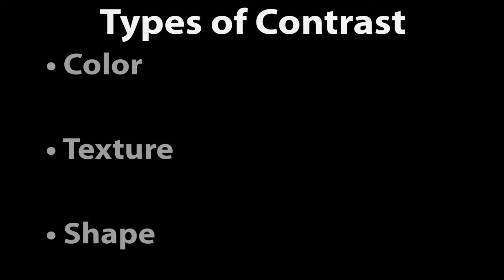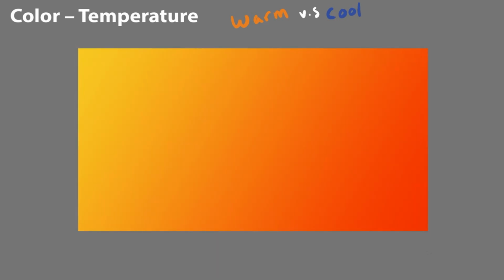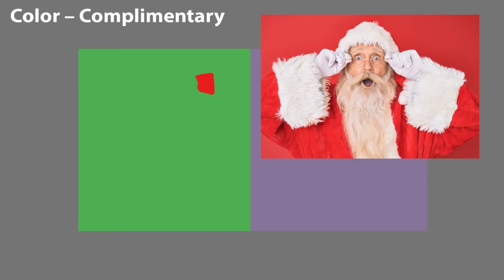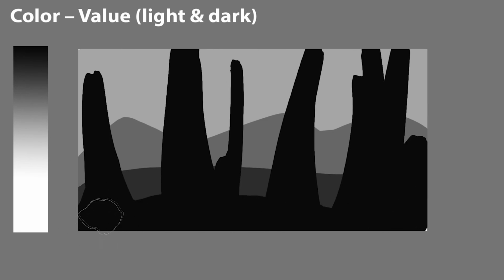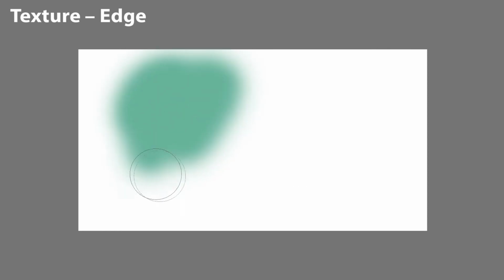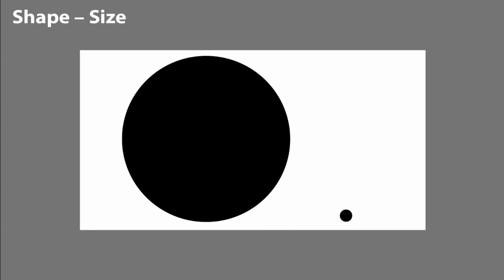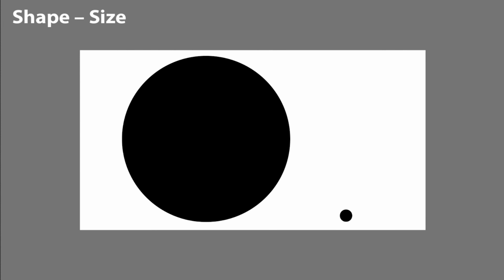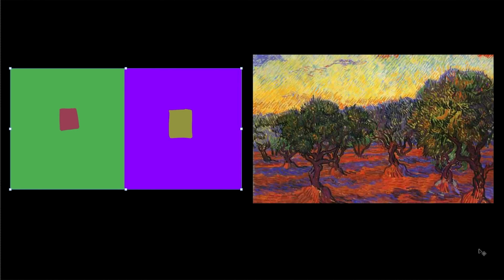Art Basics | Contrast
Contrast is probably the most important aspect to consider in your art when it comes to setting up an illustration. As artists whether we are doing an abstract painting or a technical illustration we generally want to create a focal interest in our piece. This video will cover the different ways you can go about placing that focal interest for the best contrast.